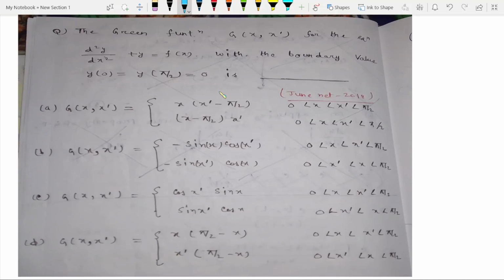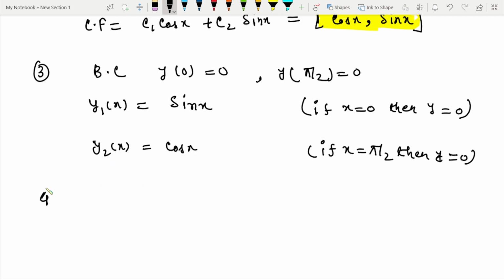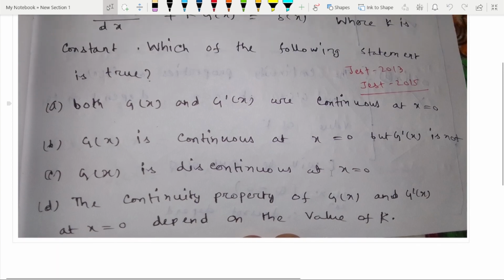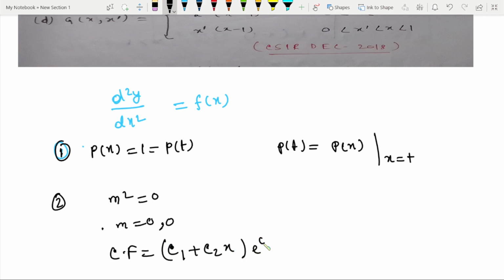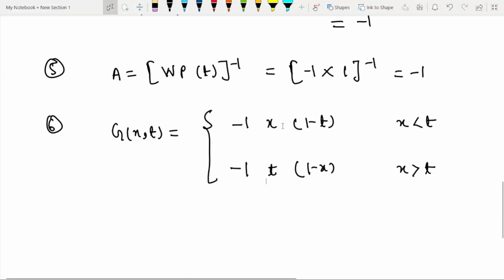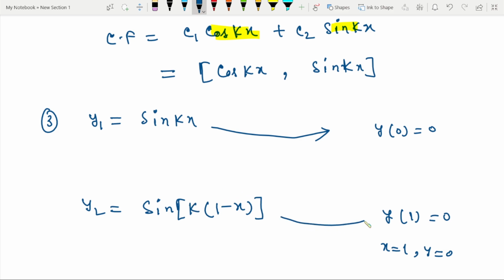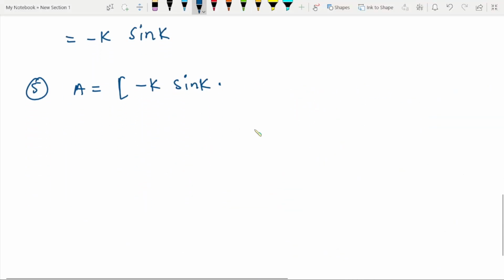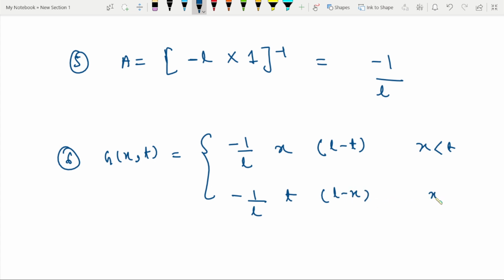6. solving previous year qwestions of green function part 2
hello everyone, in this video i am solving previous year qwestions of green function.

Dear Learner,
Welcome to "love physics with suvojeet",
We provide best quality content on various physics entrances like CSIR NET/JRF Physical Science, IIT-JAM Physics,JEST,TIFR,GATE and for various MSc entrances.
Share the STUFF with your classmates, let we spread the wings of quality content.